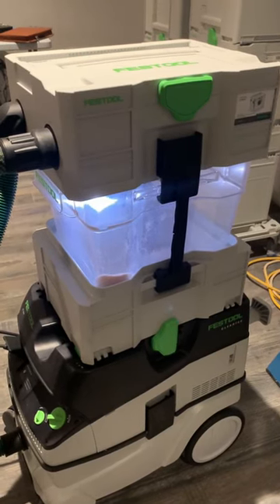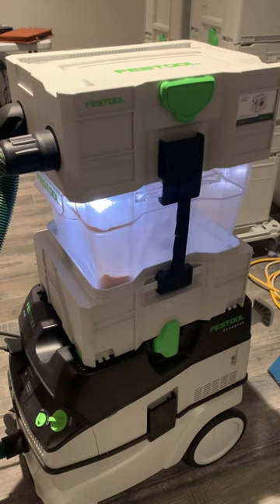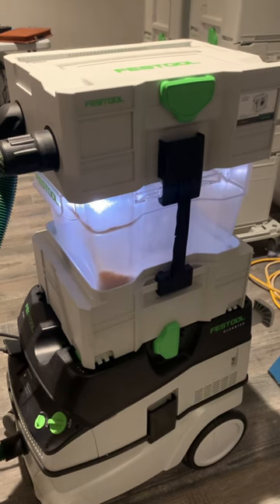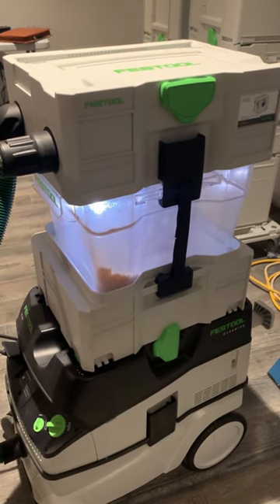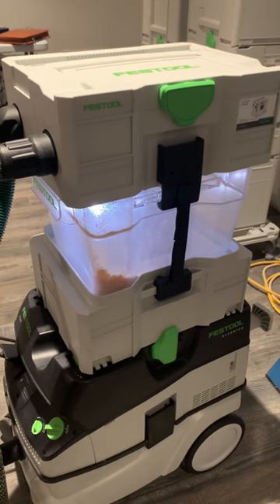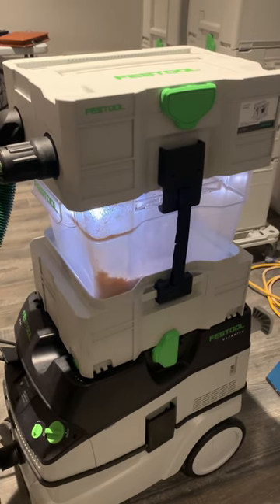Festool cyclone dust separator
Festool cyclone separator on ct26 dust extractor. Out on a jobsite, 10 foot rip with ts55 track saw.